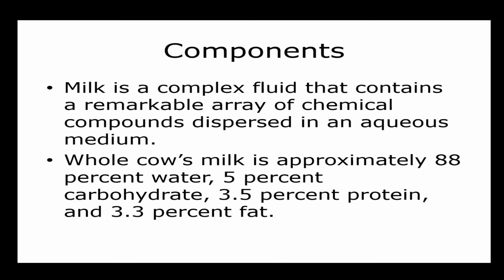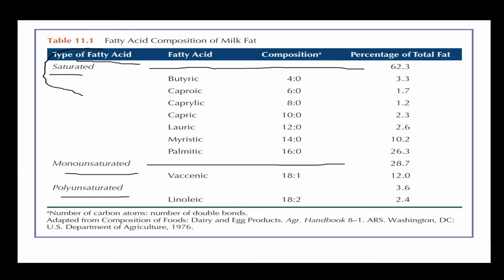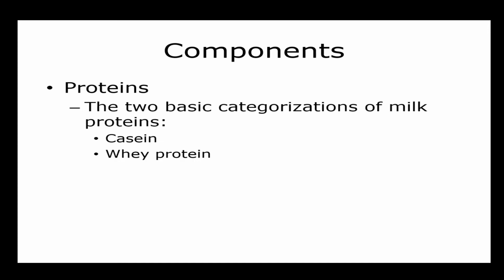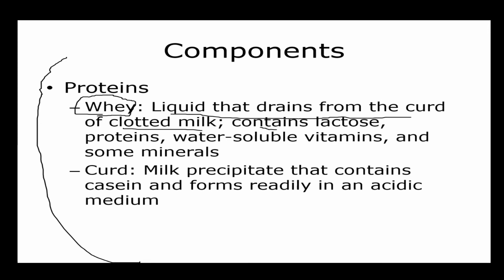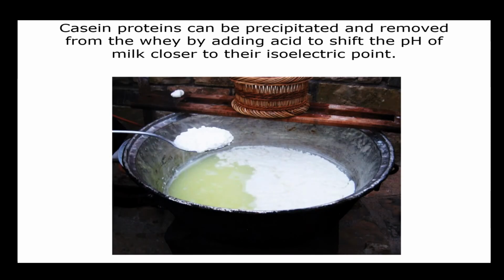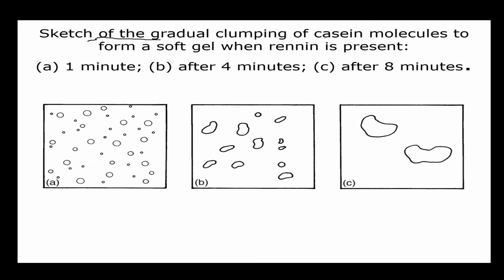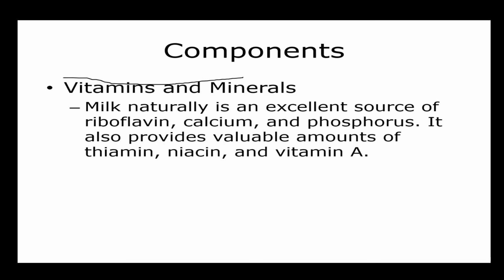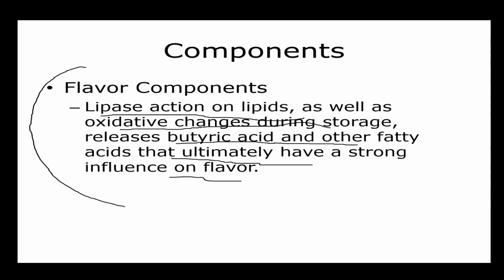Milk & its products(1)| Explained| Food Biotechnology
Hey guys,
In this video, I've tried to discuss milk and its products.